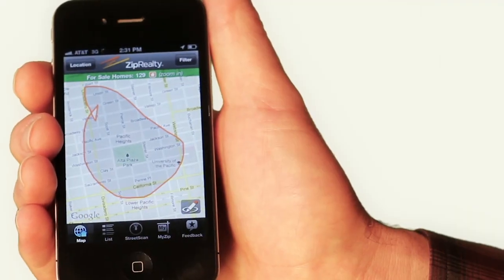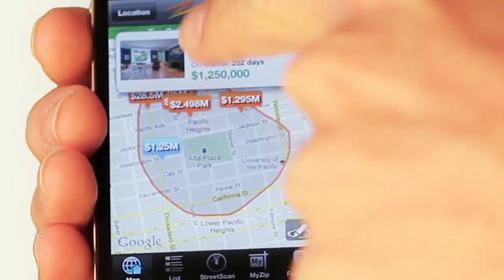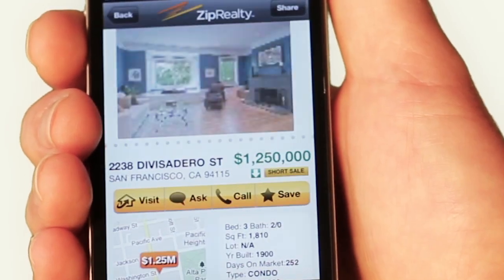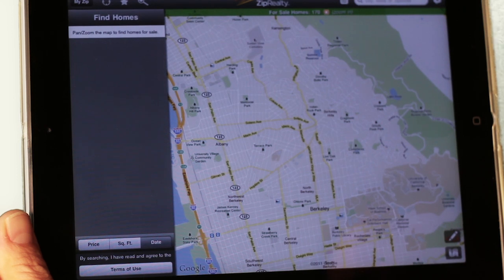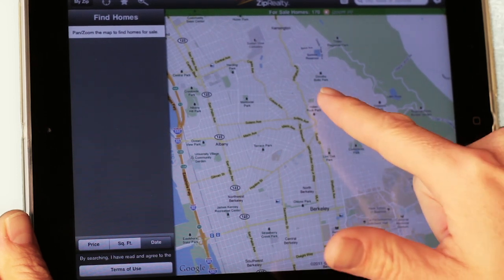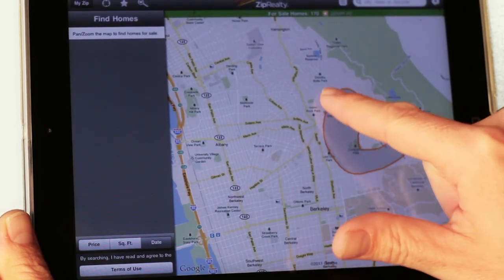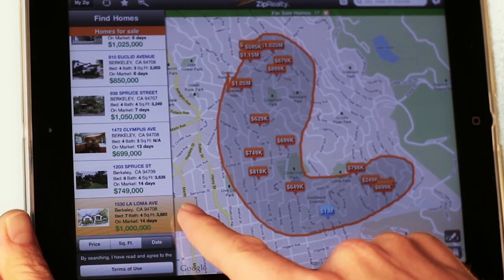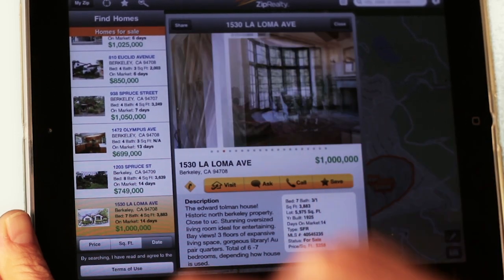ZipRealty App for iPhone and iPad - Streetsketch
ZipRealty enhances its iPhone real estate app with StreetSketch. Popular iPhone real estate app now includes free form sketch tool for homebuyers to draw around any area on a map, search homes for sale and instantly see results. More info?